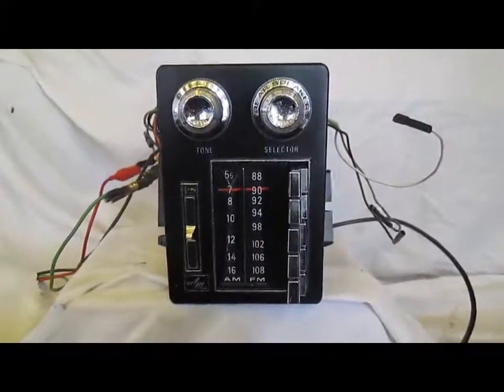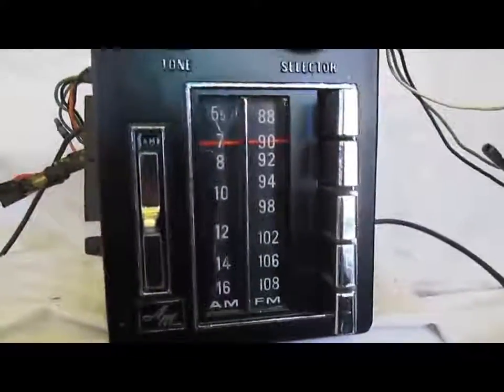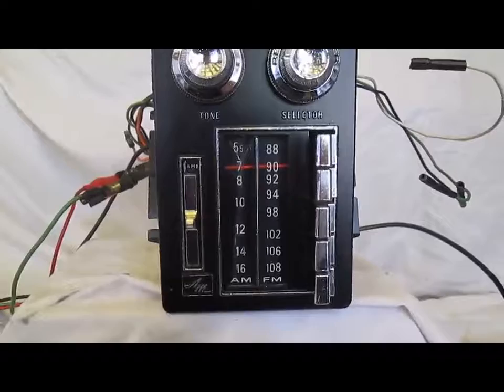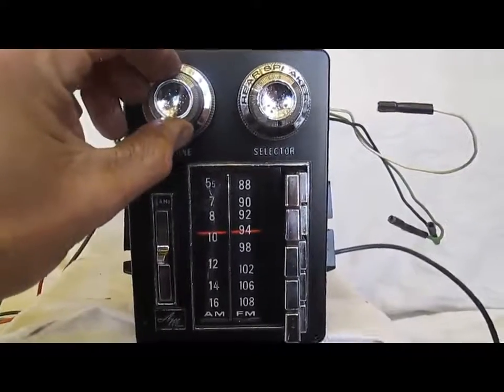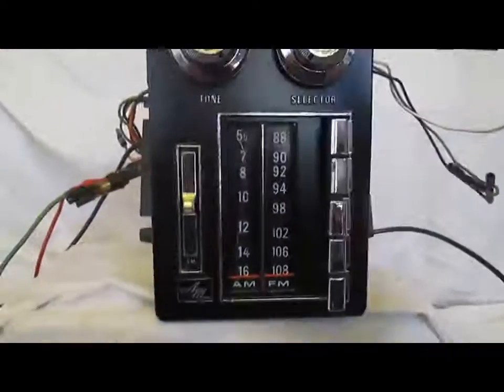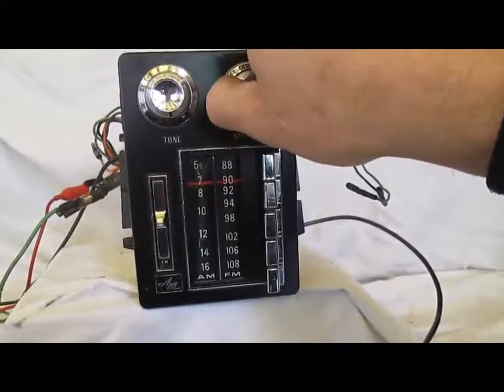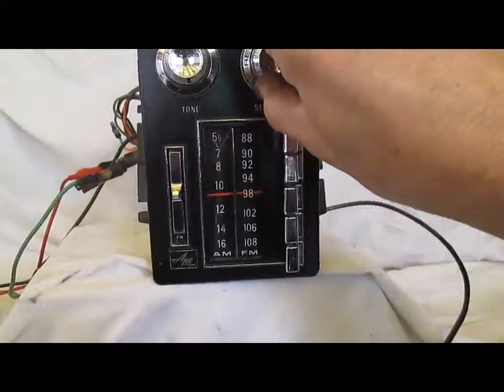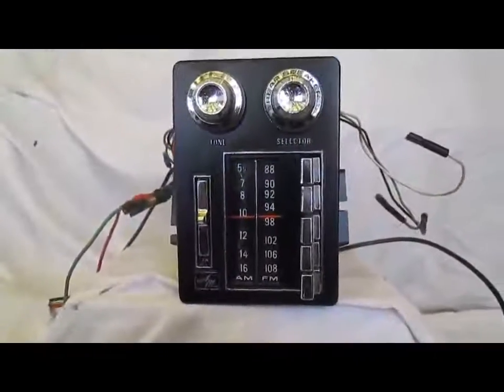1969 1970AmbassadorAMFM x264